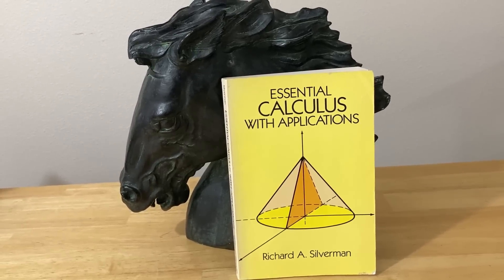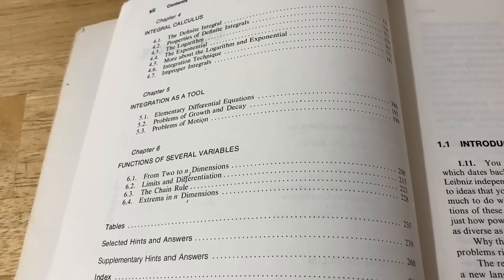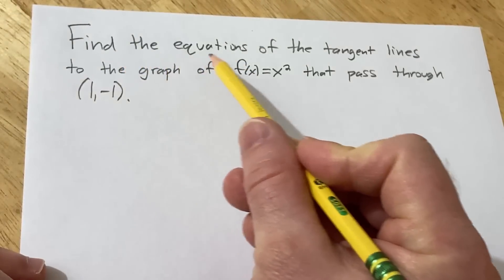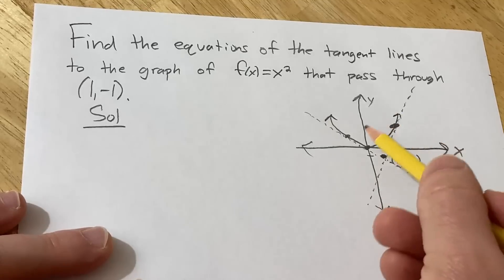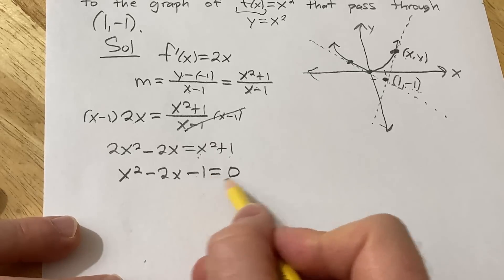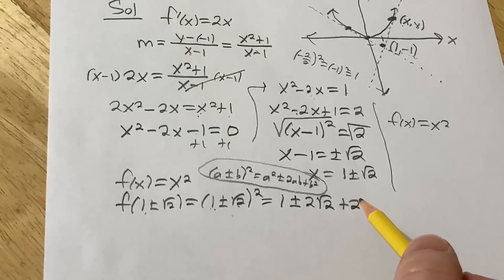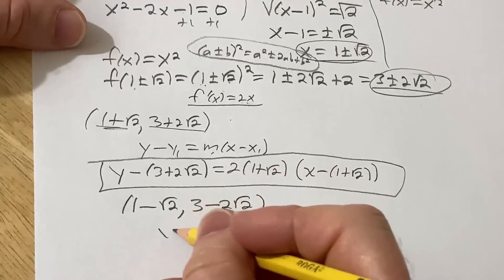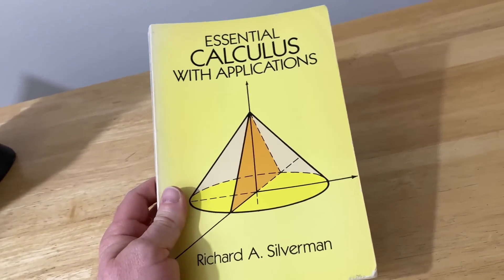The Calculus Problem Nobody Could Solve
In this video I go over a book and then do a harder calculus problem. The book is called Essential Calculus with Applications and it was written by Richard Silverman. The calculus problem is one which I put on various exams every semester as extra credit. Nobody was ever able to get it completely correct.

0:00 Introduction
3:34 The Problem
12:05 Finishing Up